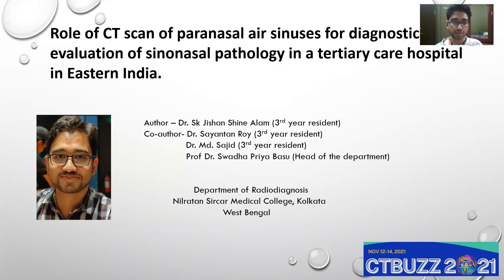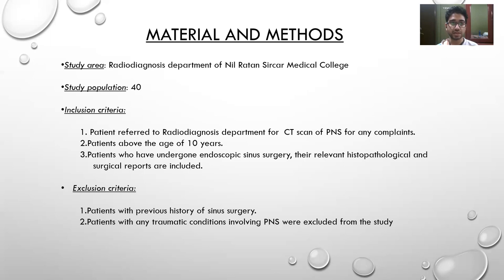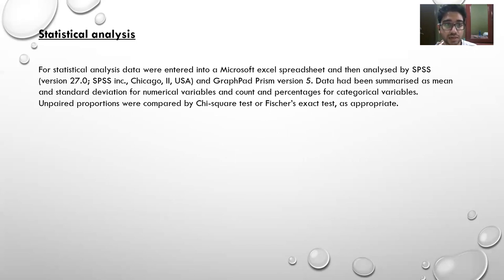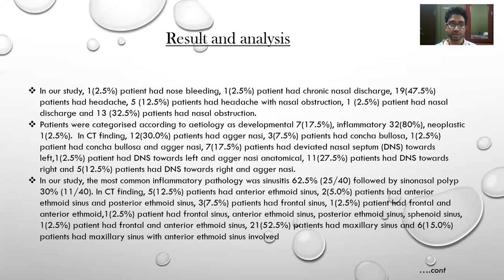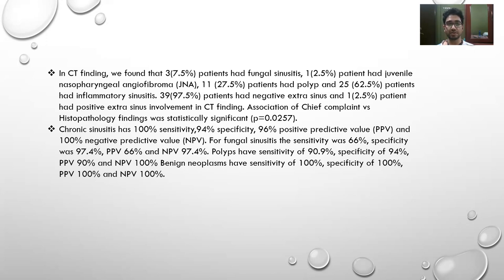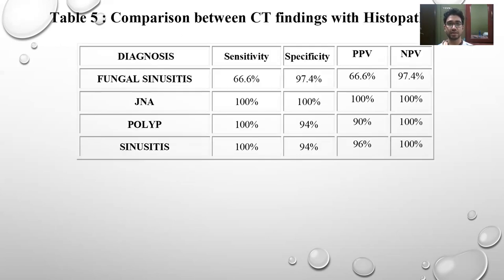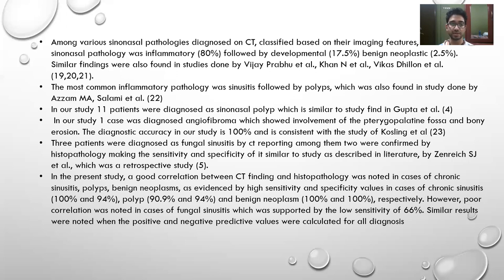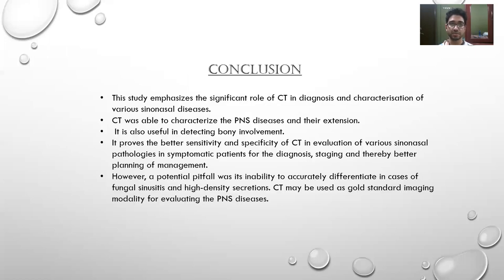DR SK JISHAN SHINE || ROLE OF CT FOR PARA NASAL SINUSES TO DETECT SINO NASAL PATHOLOGIES